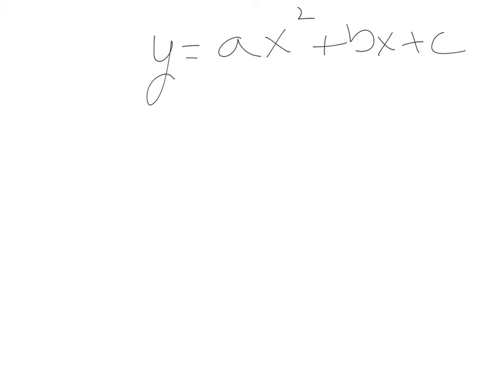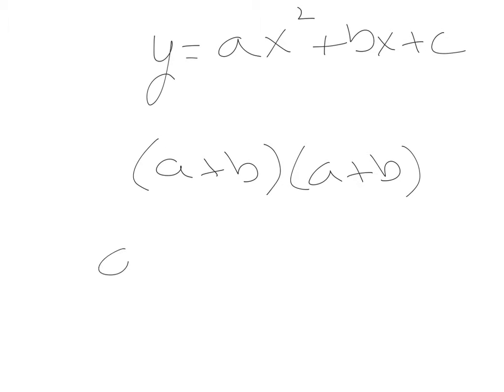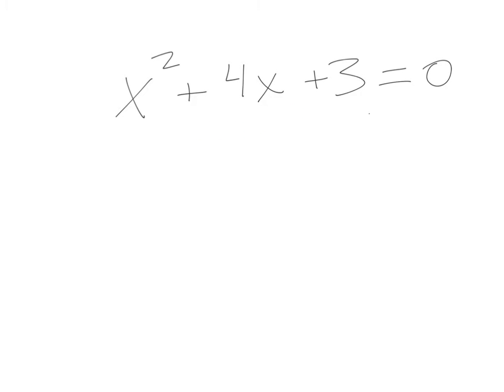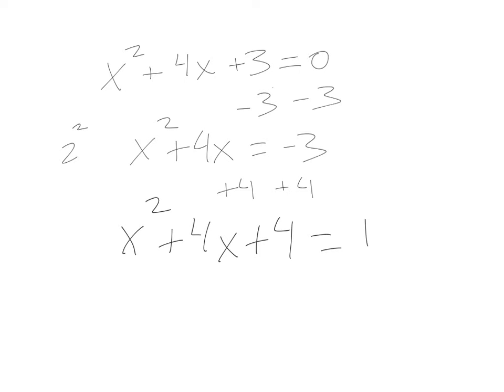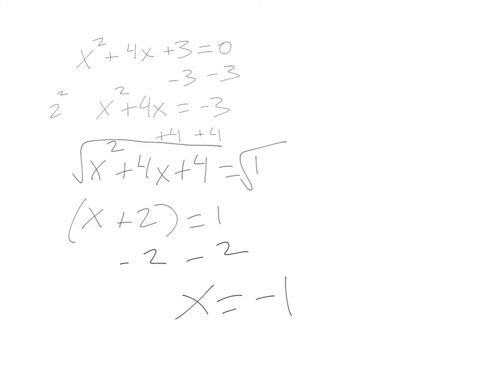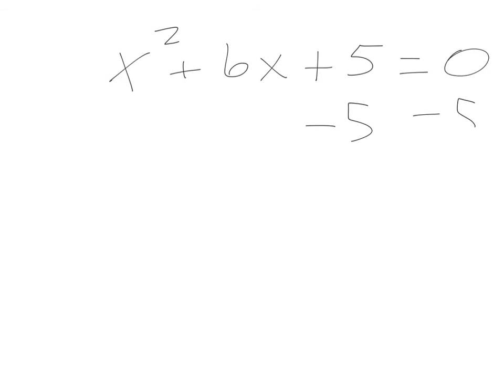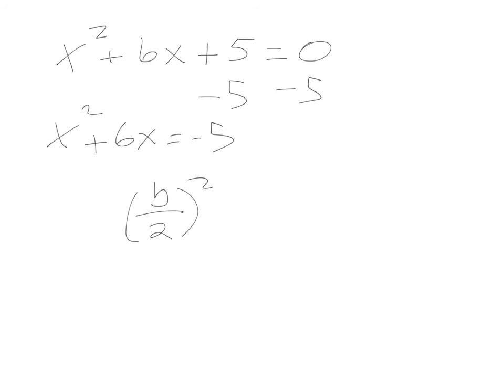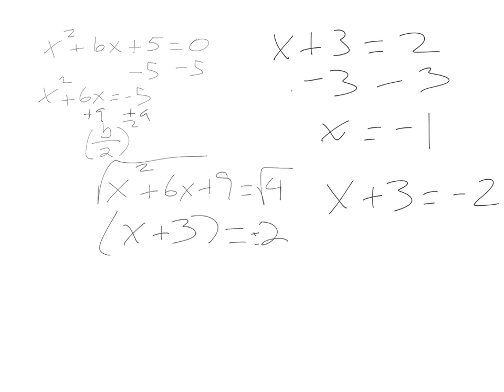completeing the square